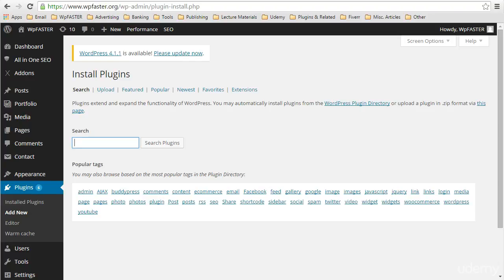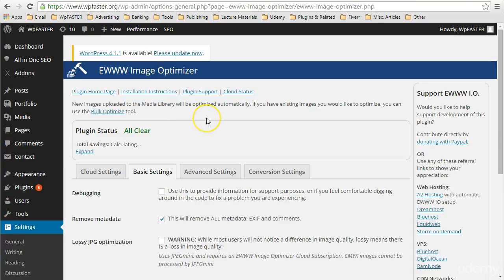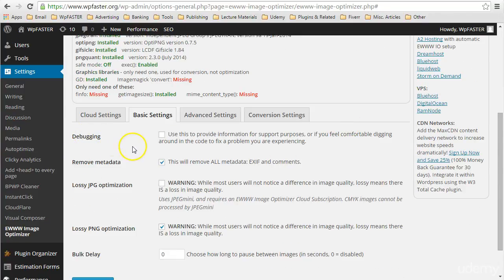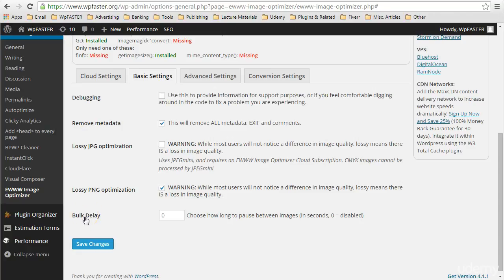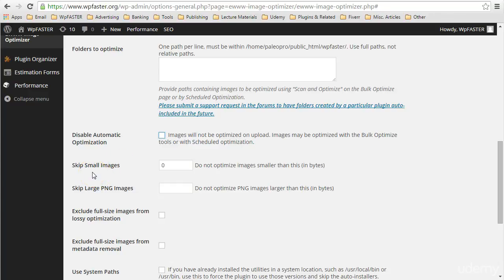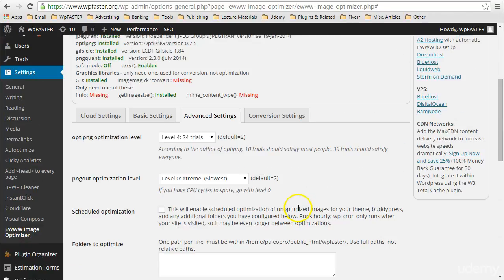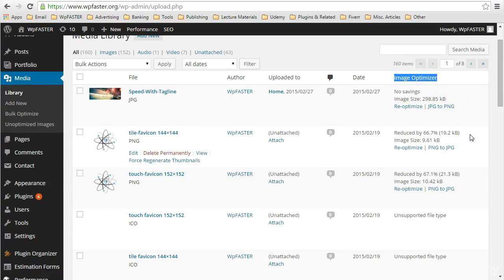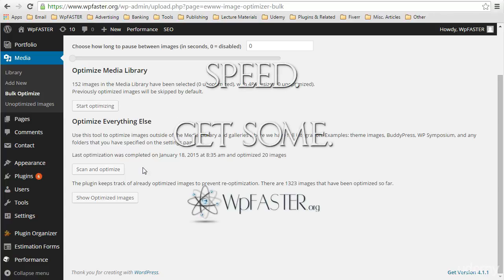001 Image Optimization How To